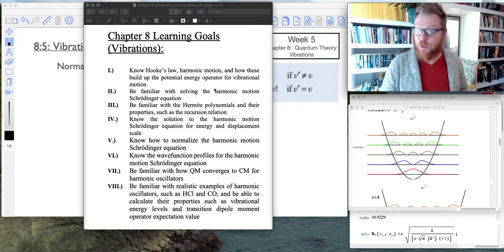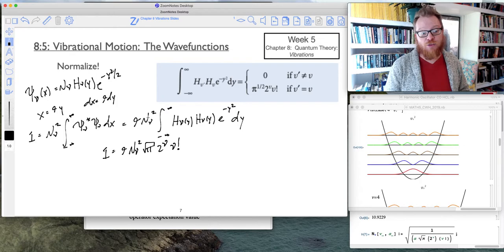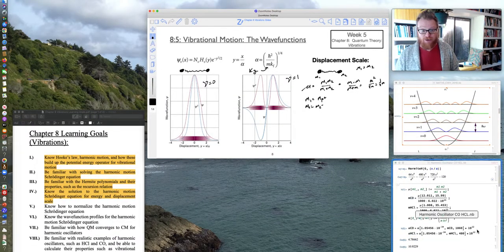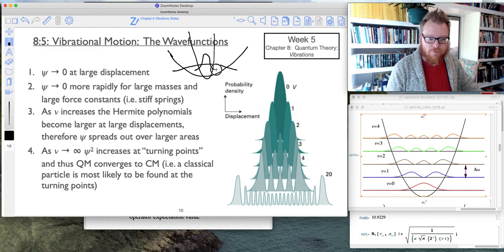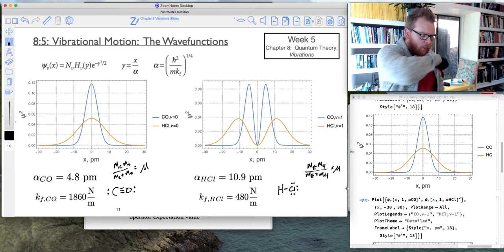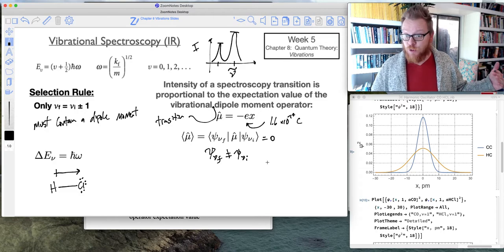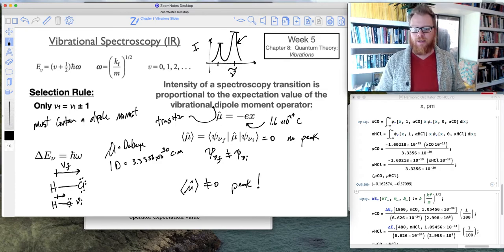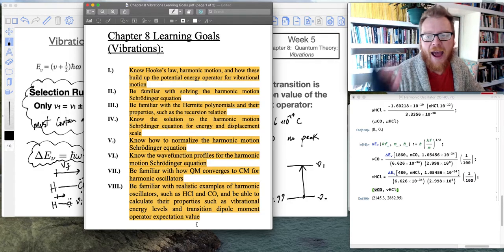CHEM 362 S21 Lecture 12